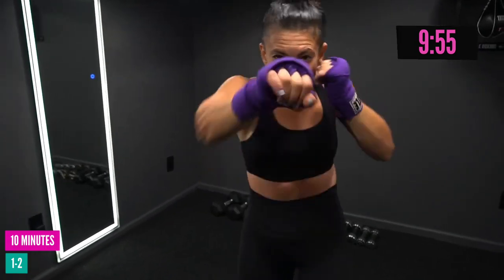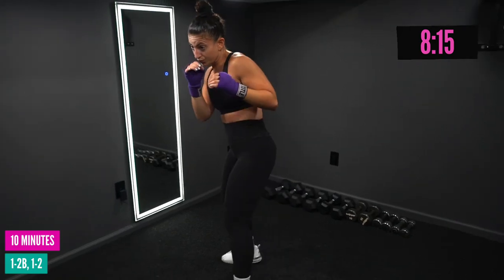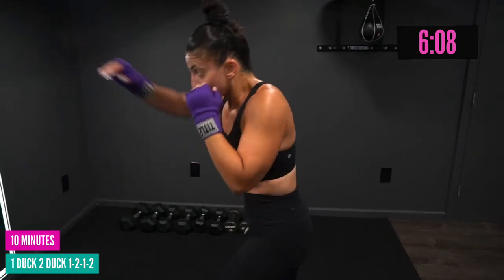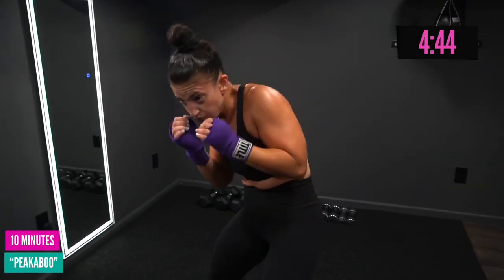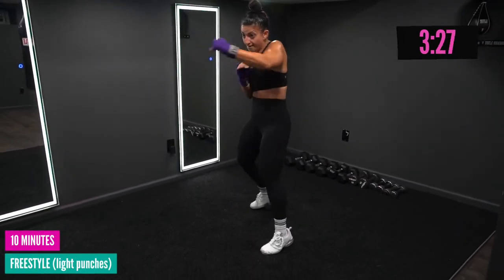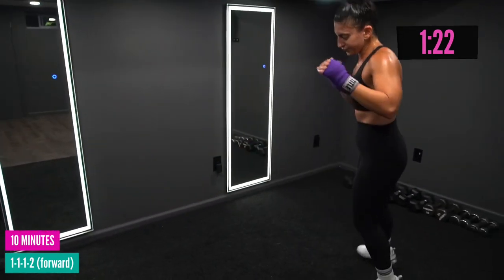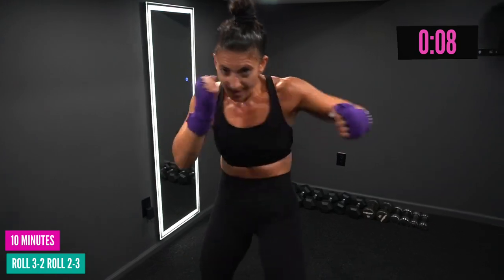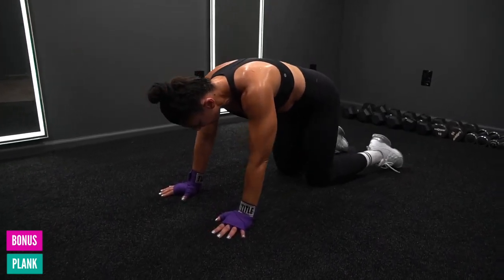10 Min NON STOP Shadow Boxing For Cardio (Up To 200 Cals)//SYLVIA NASSER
10 Min NON STOP Shadow Boxing For Cardio (Up To 200 Cals)//SYLVIA NASSER @SylviaNasser

This is a 10 minute non-stop, continuous punches workout for cardio! If you're pressed for time and want a quick calorie burning cardio sweat, do this one!

This is one of my favorite workouts to teach - you'll burn fat, burn calories, get strong,  feel fit & really badass. Shadow Boxing is a total body cardio workout that you can do at home, at the gym, outside, or anywhere.  Please have water & a towel nearby; you will sweat!

Let's go CHAMP!
SYL :)